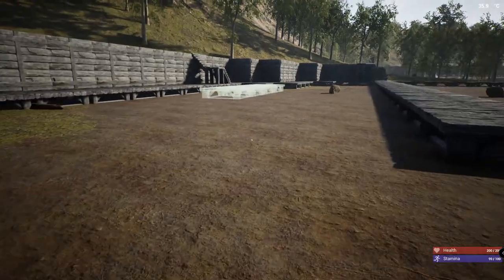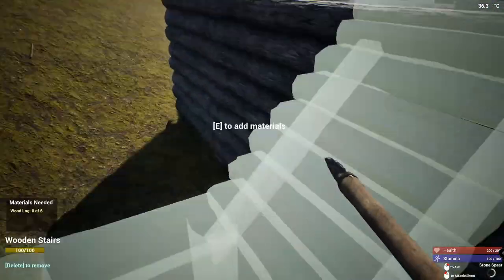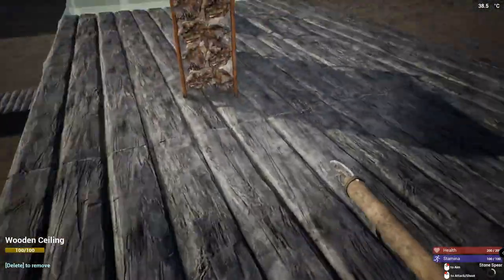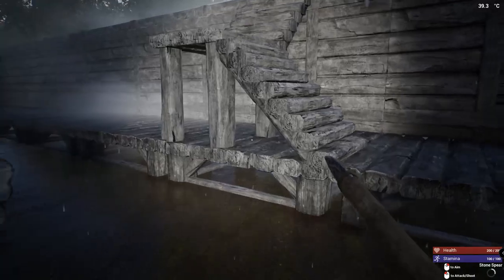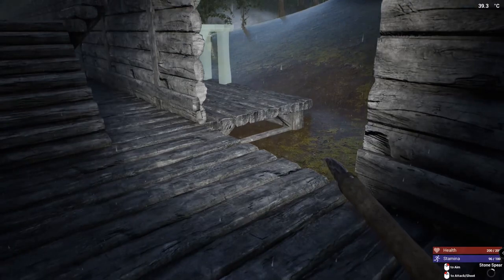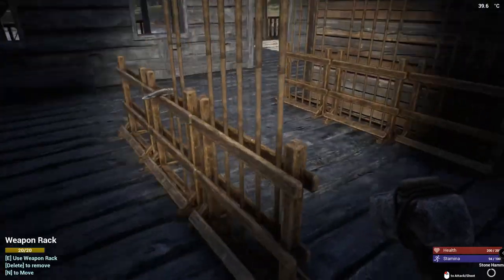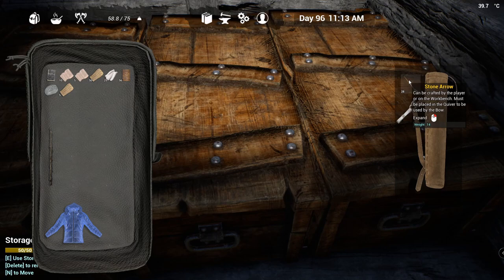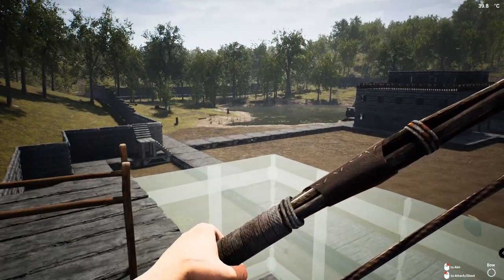New Tower and Crafting a Bow and Quiver | The Infected Gameplay | Episode 17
I'll never understand why I don't make the bow and quiver first - I always end up using them the most.